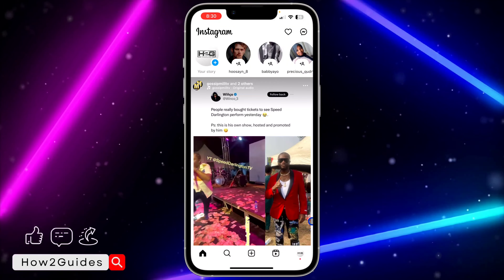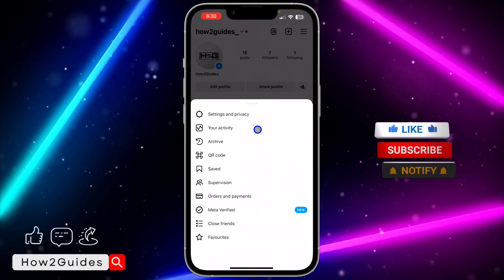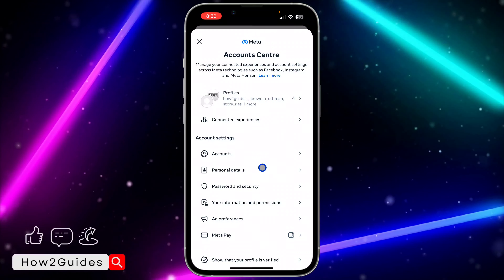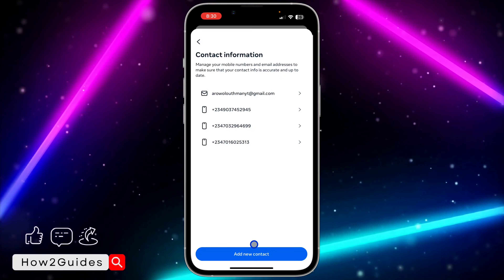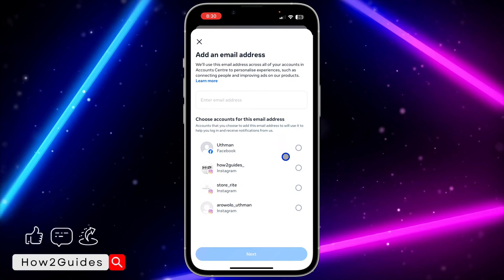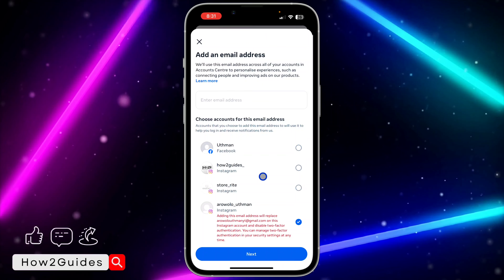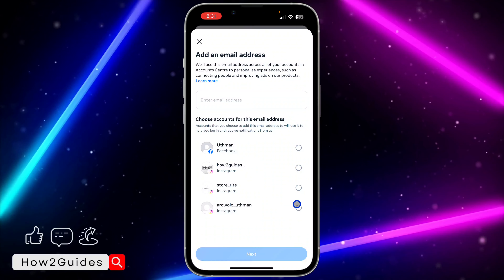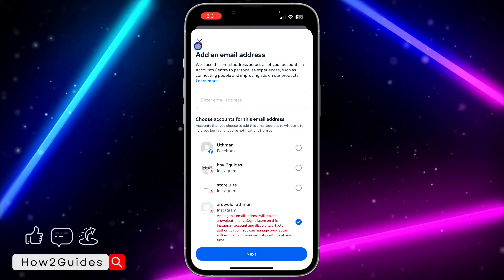How to Add Email in Instagram - Full Guide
Discover how to add an email to your Instagram account in a few simple steps!